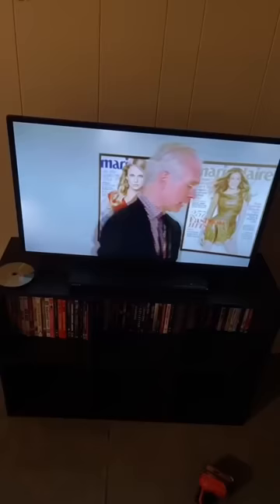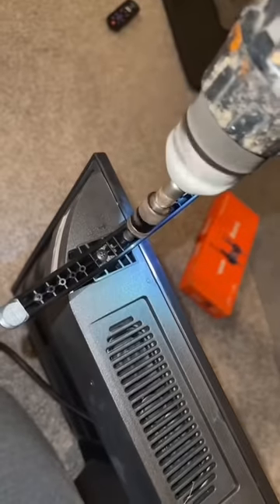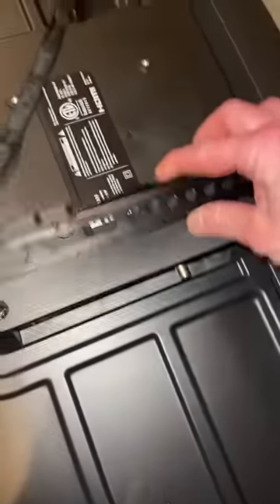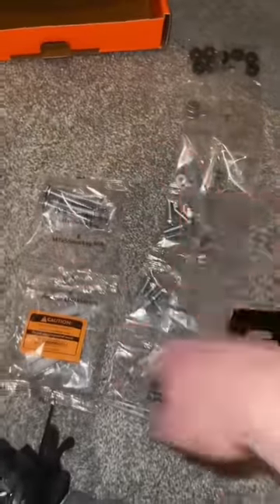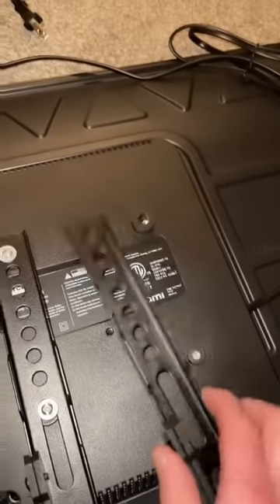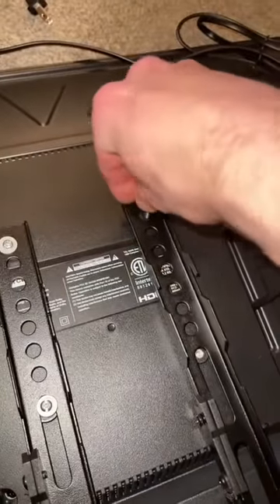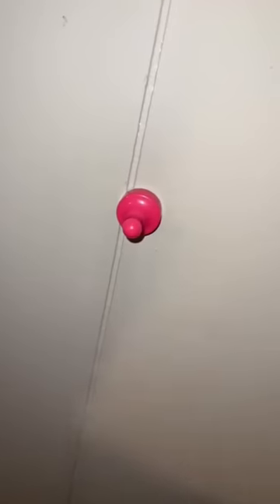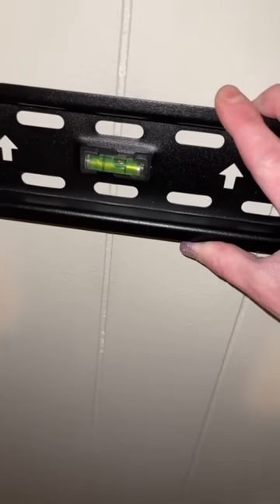learnwithme lifeskills handyman tv